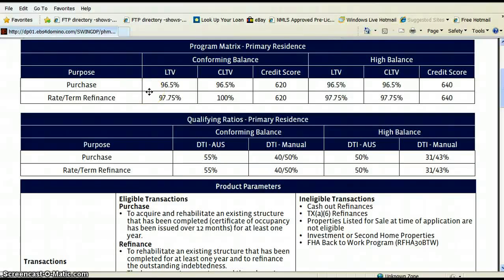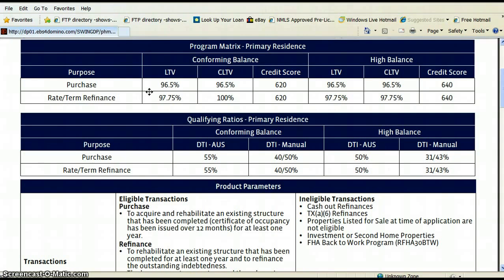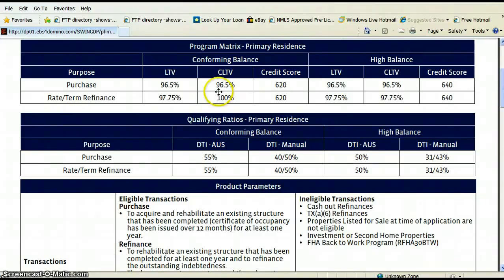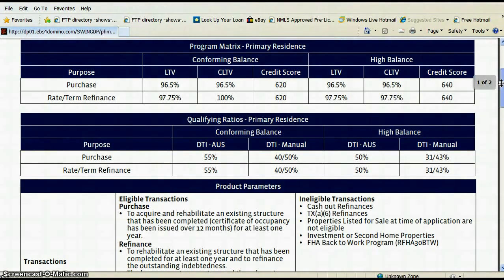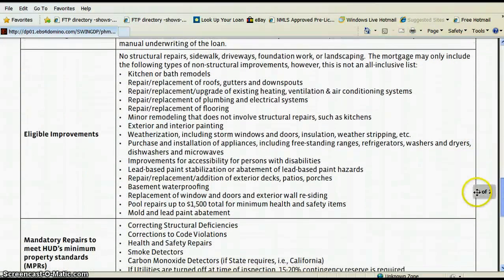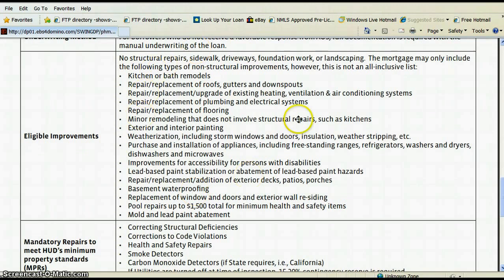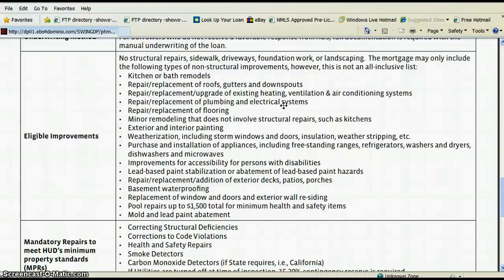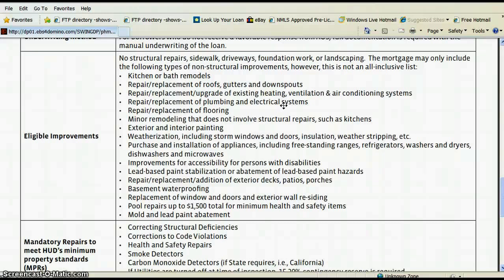Whats is a FHA 203K Rehabilitation Home Mortgage